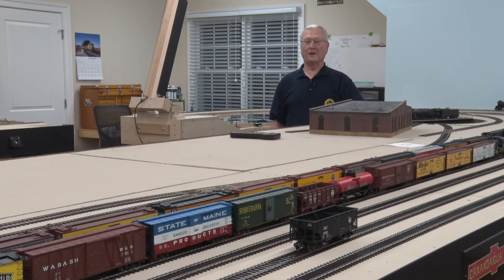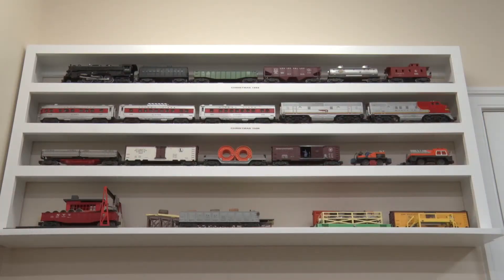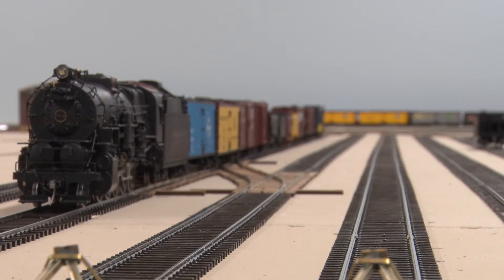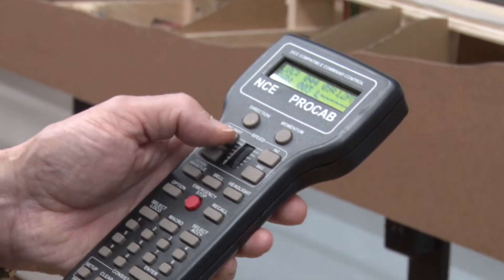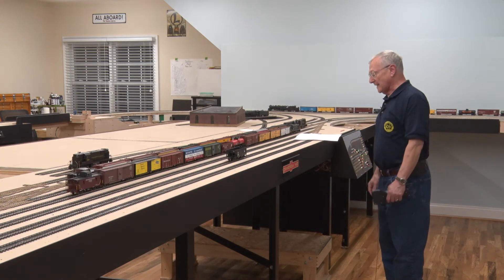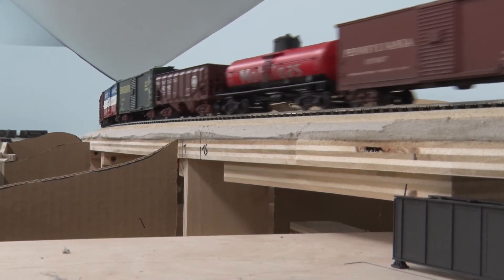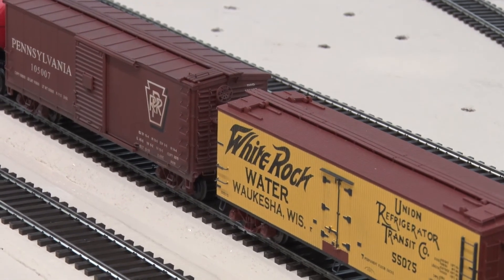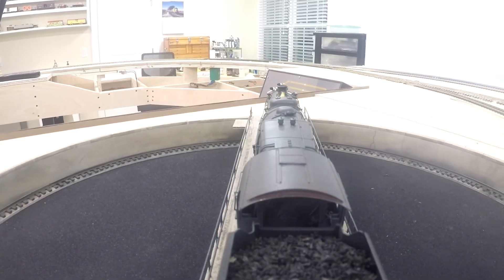PRR Elmira Branch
An S Scale layout under construction, based on the Pennsylvania Railroad Elmira Branch.